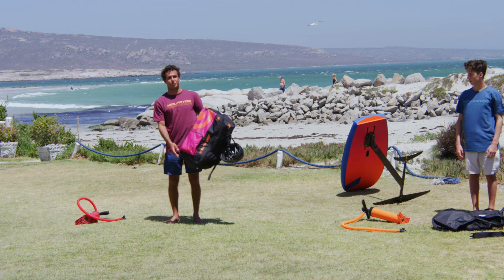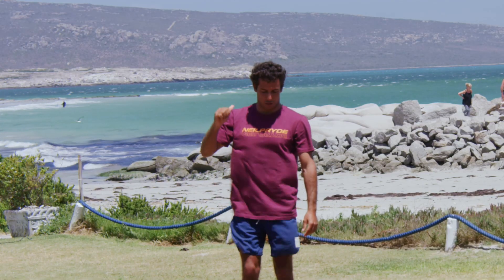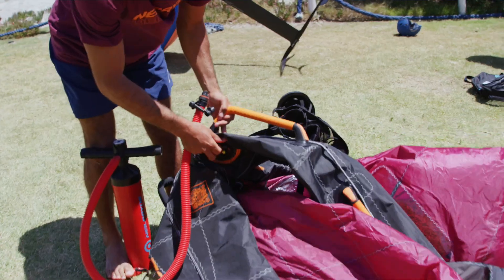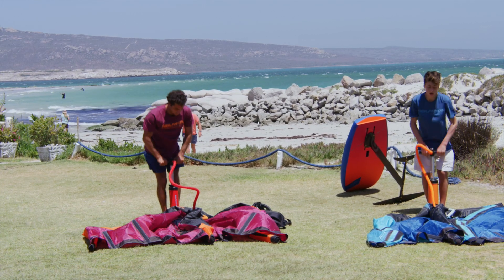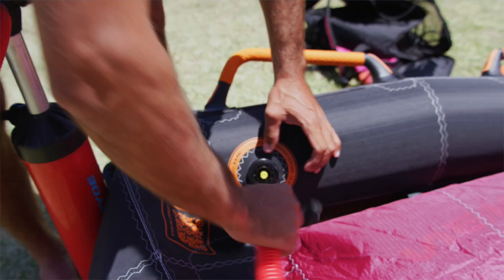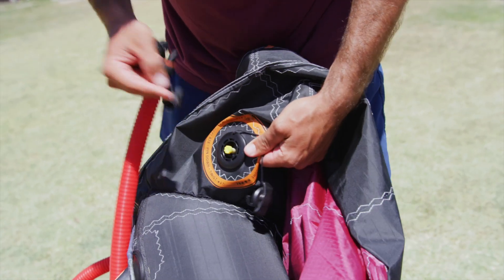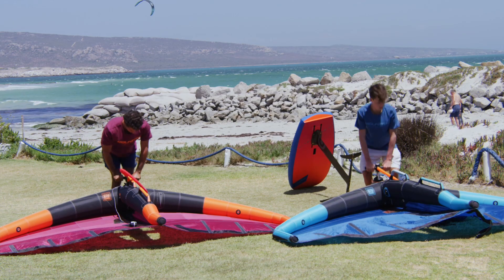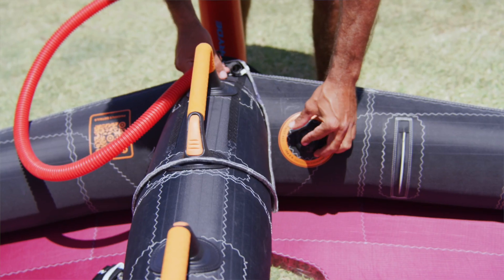How To Set Up your NeilPryde Fly Wing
Vinni Martins explains how to set up your Fly wing quickly and safely, ready to get on the water in no time.